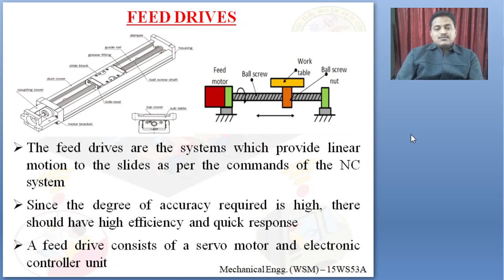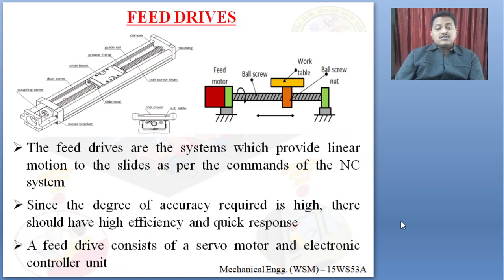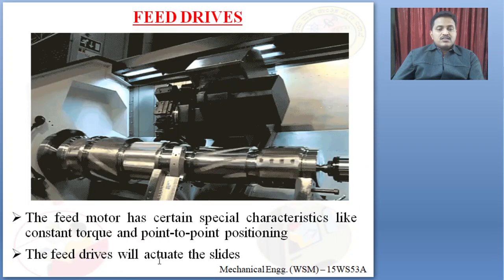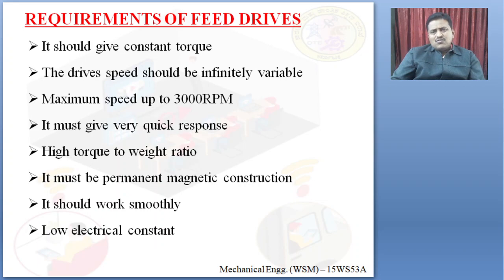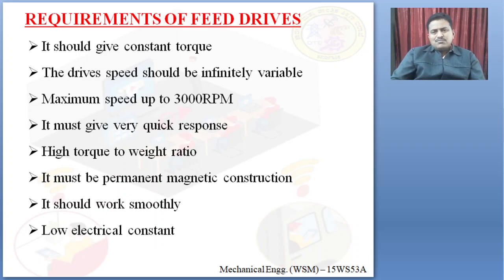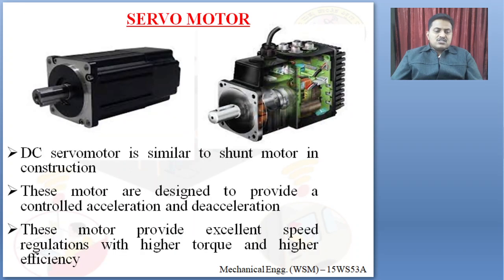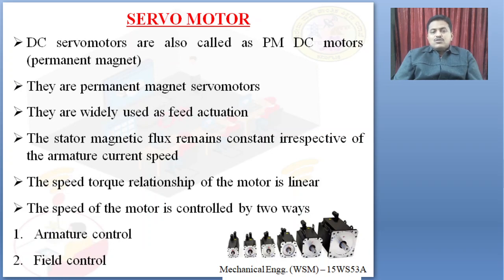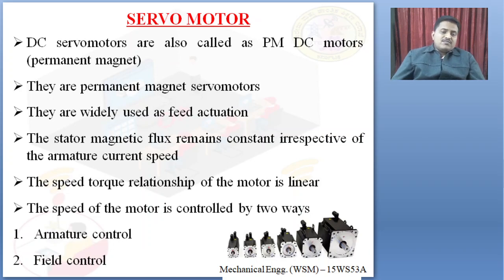WS 15WS53A U4 S6 Vi